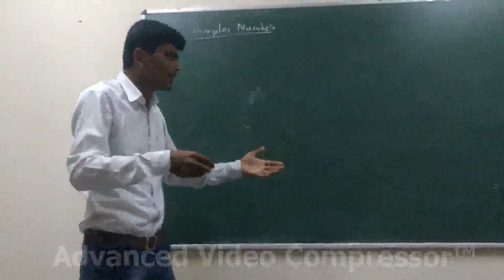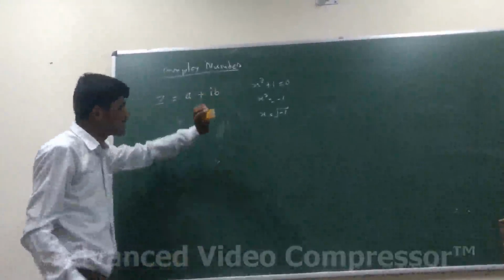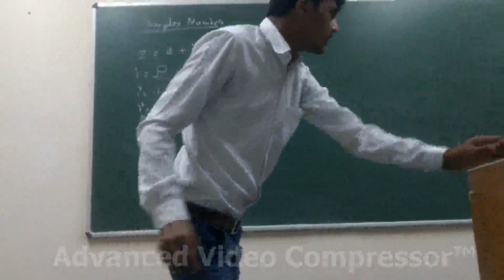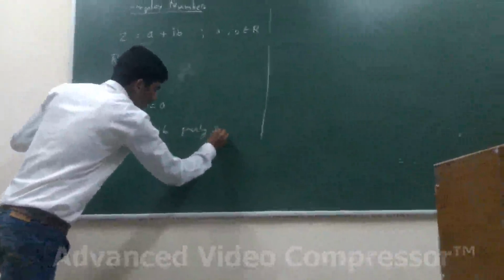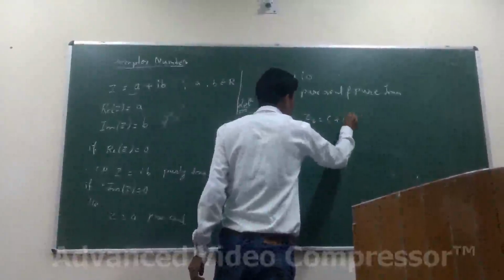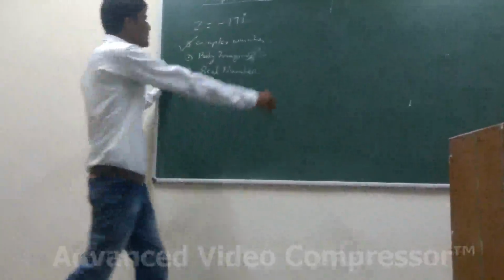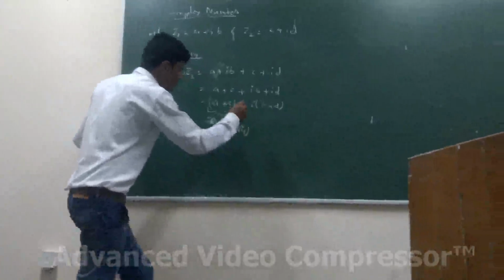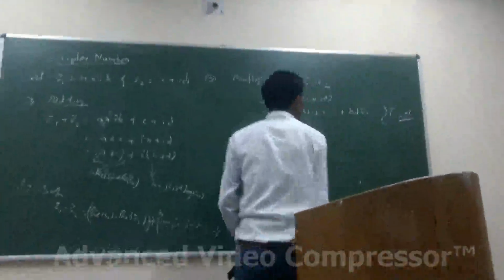Malaram - Complex Number